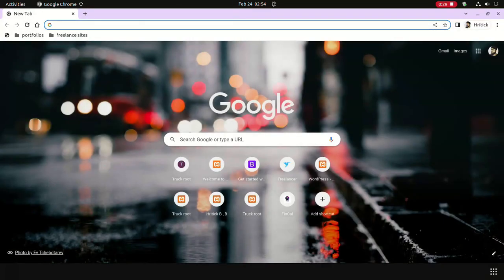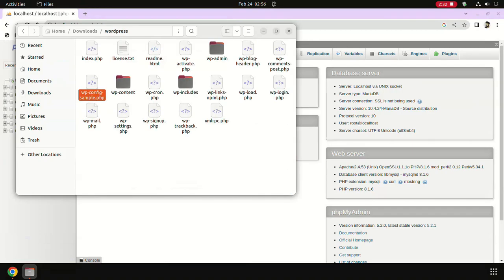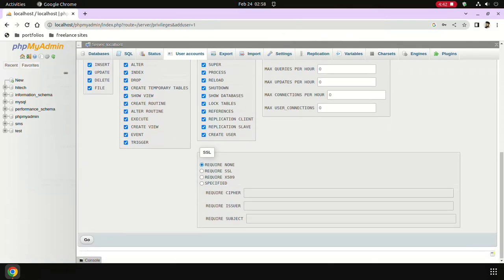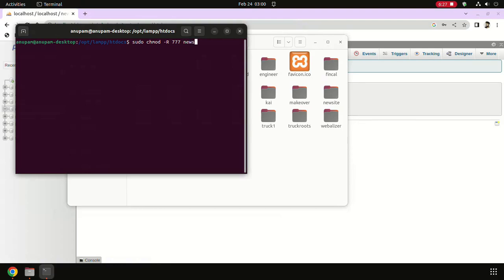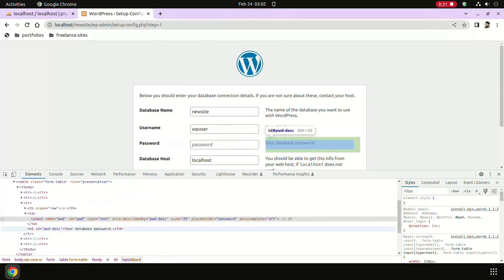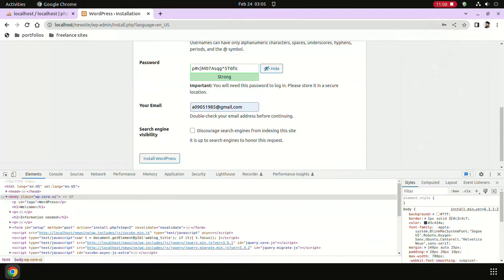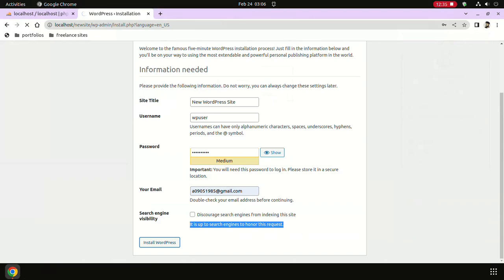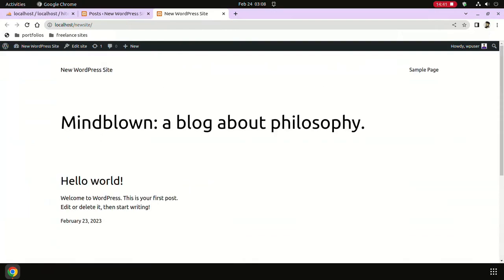Unlocking the Secrets: Step-by-Step Guide on Installing WordPress in Ubuntu 22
Welcome to the ultimate guide on installing WordPress in Linux, specifically Ubuntu 22. In this step-by-step tutorial, we dive deep into the secrets of a flawless installation process. Whether you're a web development novice or looking to elevate your skills, this guide is tailored for you.

🚀 In this video we’ll walk you through:
- WordPress installation
- Setup WordPress in Localhost with Ubuntu
- Localhost setup in Linux
- Linux distro Ubuntu 22 OS with WordPress

TIMESTAMPS
0:00 Intro
1:00 WordPress Download on Ubuntu
1:30 Localhost / XAMPP on Ubuntu
3:50 Database and User creation for prerequisite of WordPress Installation
6:00 User access for downloaded WordPress package
6:55 Run localhost on Chrome browser and check all prereqistes are done
7:30 Run the WordPress installation step by step
9:20 Setup WordPress site for local development
9:50 use of chrome dev tool
12:45 Login to WordPress Admin for further
13:30 WordPress Dashboard preview
13:55 Go through over preinstalled pages and post of WordPress

Our channel is about web design, development. We cover lots of cool stuff such as learn web design, web development and coding tutorial

How to install WordPress in Linux
Ubuntu 22 WordPress tutorial
XAMPP for web development
Localhost website setup
Web development for beginners
Step-by-step WordPress guide
Linux web development tutorial
Mastering WordPress installation
Ubuntu 22 development tips
XAMPP secrets for WordPress
Localhost website mastery
Web development hacks
WordPress installation tricks
Linux coding journey
Ubuntu 22 tech guide
XAMPP tutorial for beginners
WordPress on localhost explained
Web development strategies
Linux coding essentials
Ubuntu 22 web development tips
XAMPP for WordPress mastery
Localhost website secrets
WordPress development guide
Linux coding expertise
Ubuntu 22 tech mastery
XAMPP for web wizards
Localhost website insights
Web development tutorials
WordPress installation tactics
Linux coding insights
Ubuntu 22 web dev mastery
XAMPP guide for WordPress
Localhost website tricks
WordPress development tips
Mastering Linux web dev